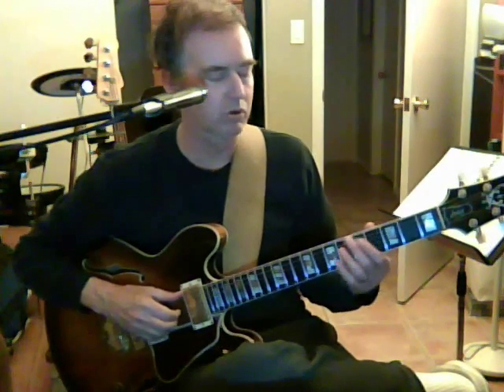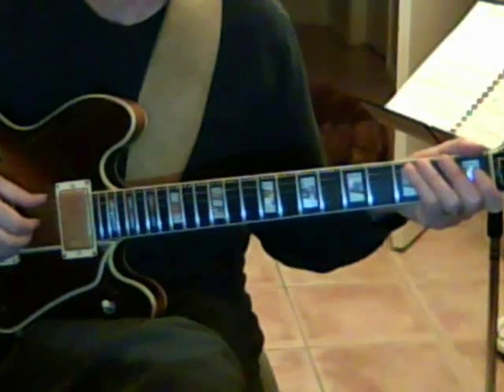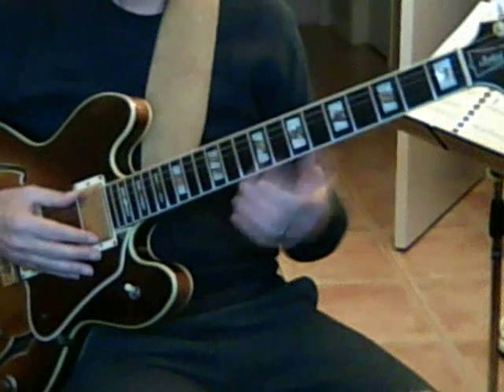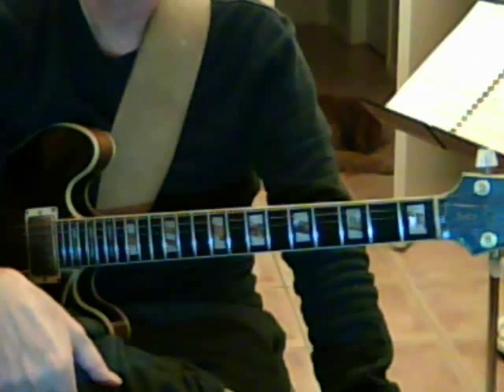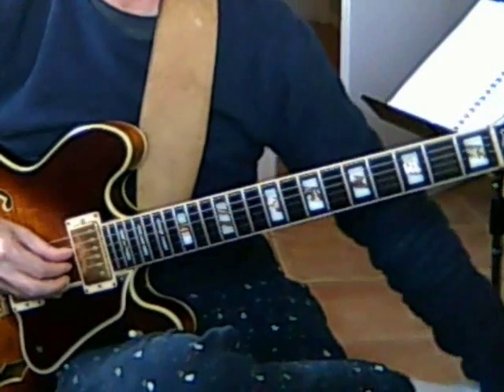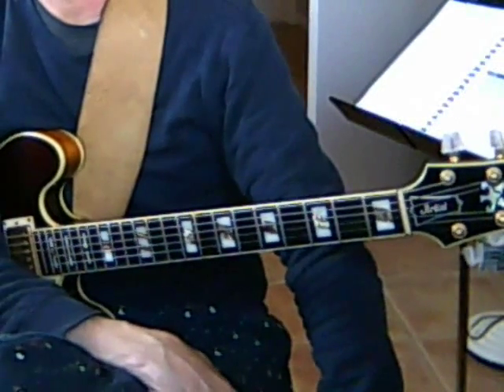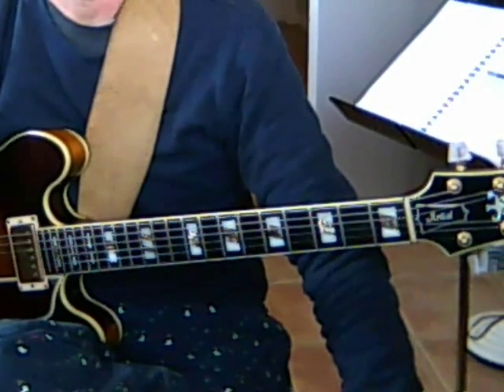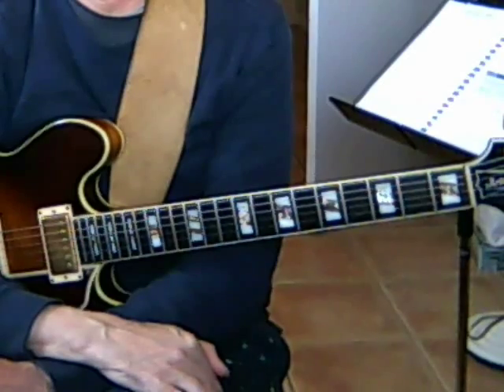Autumn Leaves comping practice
For the Feb 2012 Study Group thread at the Jazz Guitar Forum,  there's a pdf of these examples on the thread, go to Jazzguitar . be forum and then go to the Jazzguitar . be lessons section of the forum and look for the thread.